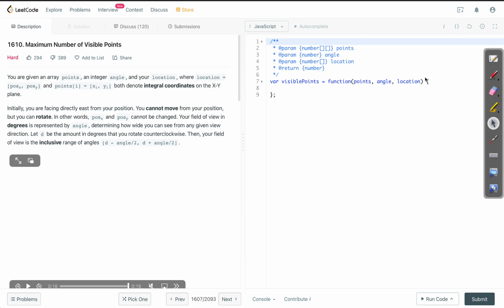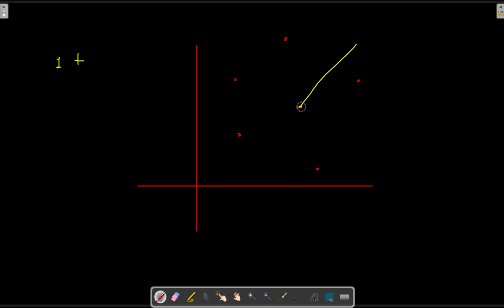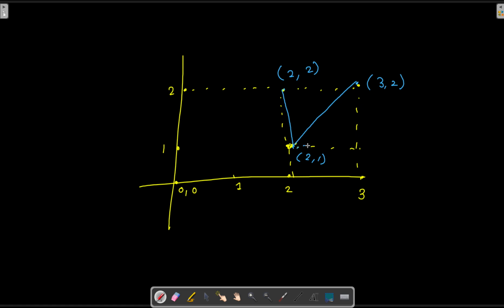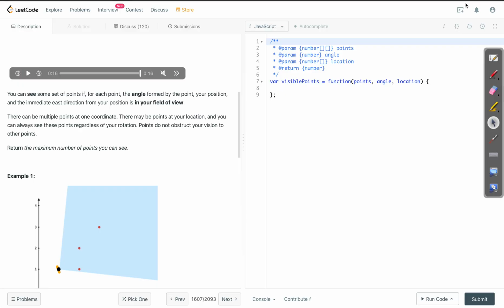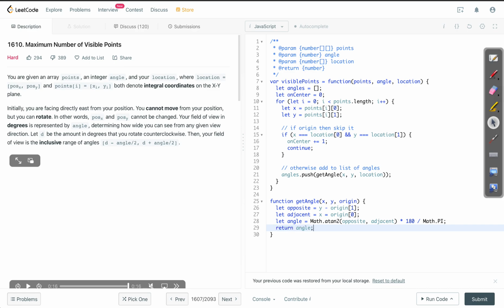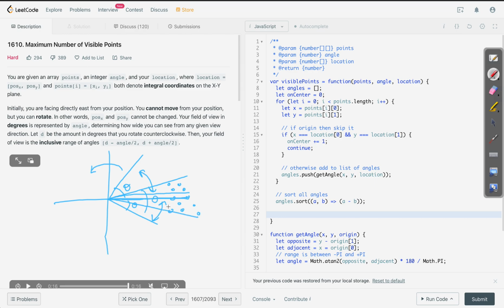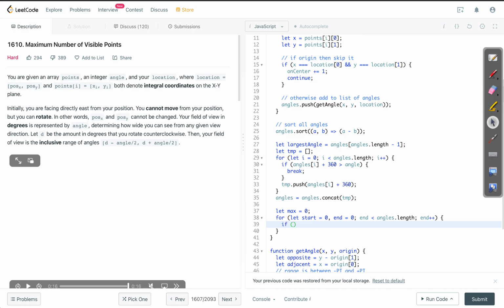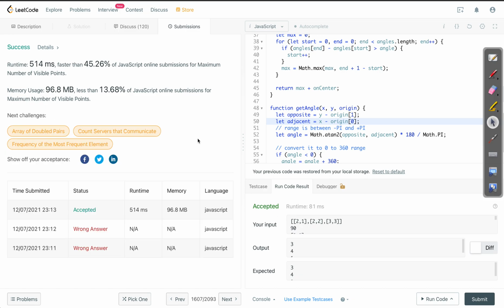Maximum Number of Visible Points Leetcode 1610 Solution using Sliding Window and Polar Coordinates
You are given an array points, an integer angle, and your location, where location = [posx, posy] and points[i] = [xi, yi] both denote integral coordinates on the X-Y plane.

Initially, you are facing directly east from your position. You cannot move from your position, but you can rotate. In other words, posx and posy cannot be changed. Your field of view in degrees is represented by angle, determining how wide you can see from any given view direction. Let d be the amount in degrees that you rotate counterclockwise. Then, your field of view is the inclusive range of angles [d - angle/2, d + angle/2].

You can see some set of points if, for each point, the angle formed by the point, your position, and the immediate east direction from your position is in your field of view.

There can be multiple points at one coordinate. There may be points at your location, and you can always see these points regardless of your rotation. Points do not obstruct your vision to other points.

Return the maximum number of points you can see.

This detailed solution tells you about the mathematical background and steps required to solve this problem.

0:00 Explaining the problem
3:13 Explaining the solution
12:00 Coding the solution